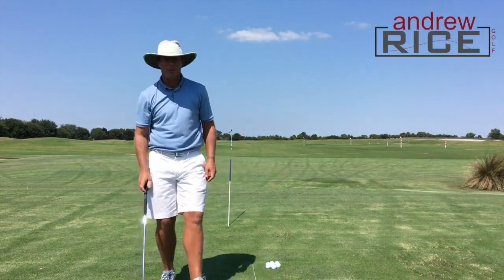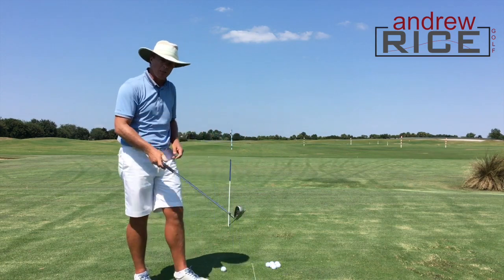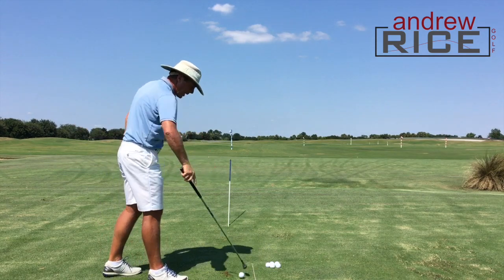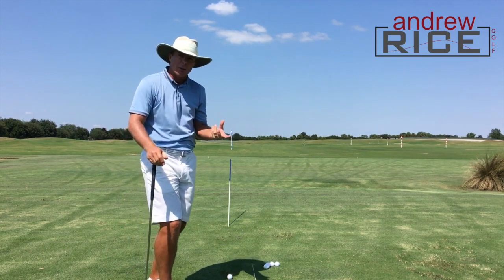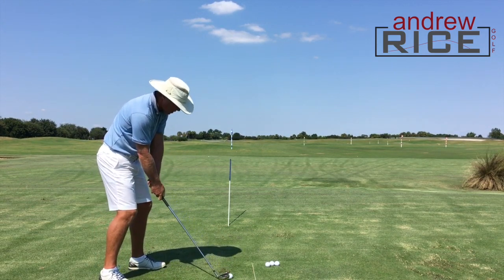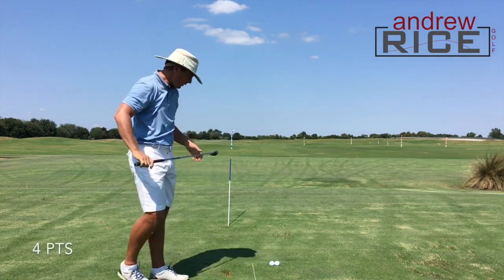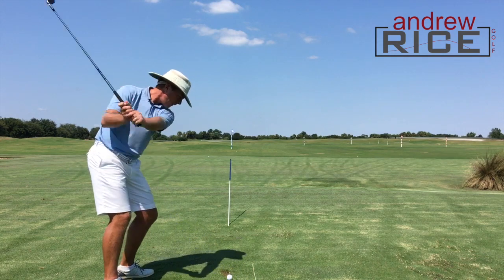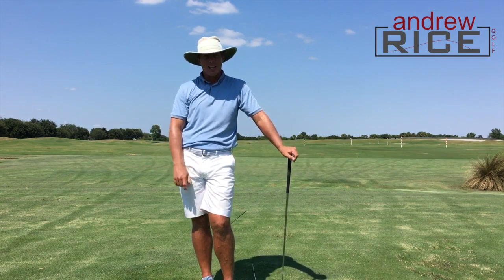Get Wicked Golf Skills with this Drill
In this video Andrew Rice shows how you can develop those all important skills to help you better control the flight of the golf ball. Also know as "Peel the Onion" - this 7-ball drill is great fun to do and will serve to improve your golf.